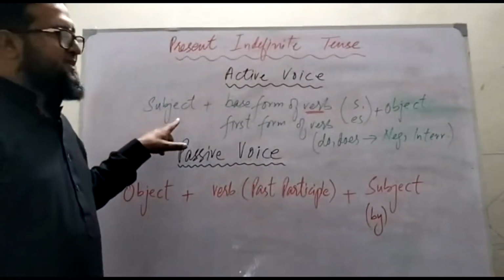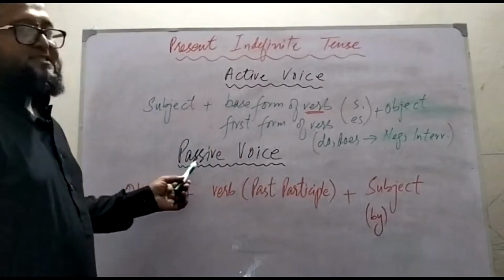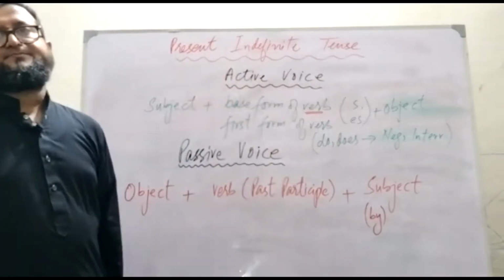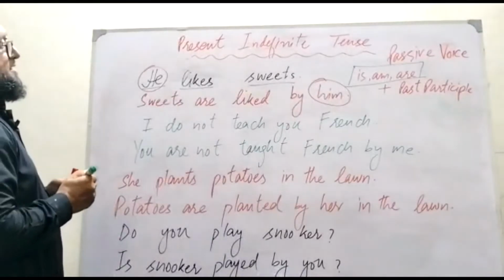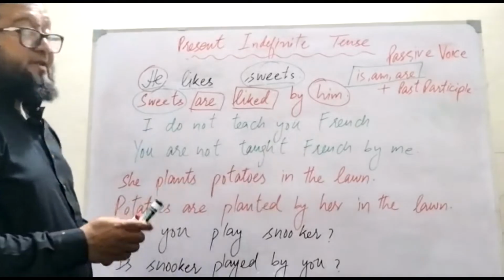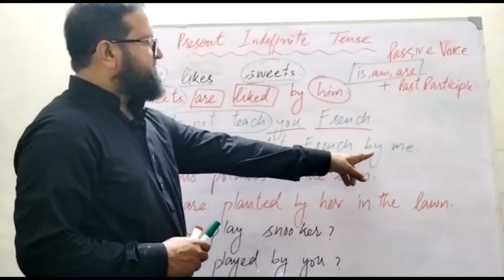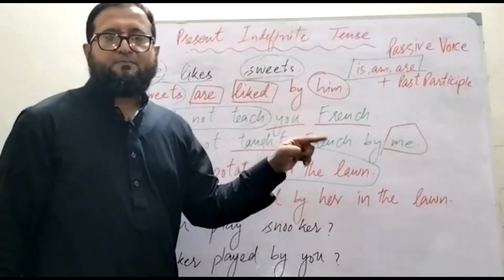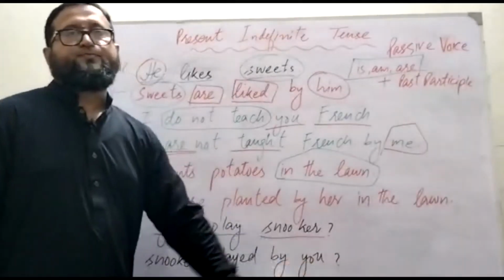Present Indefinite Tense (Passive Voice)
Learn through tricks and
worksheets for practice
# Tenses
# Active and Passive Voices
# Learn English